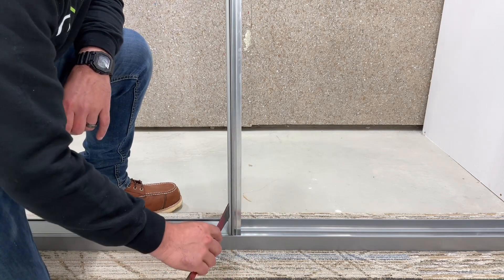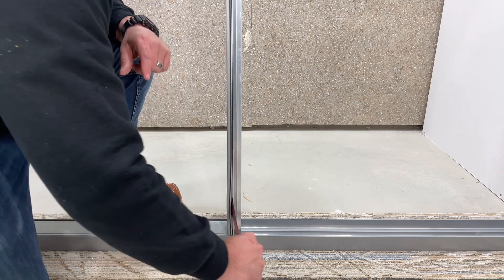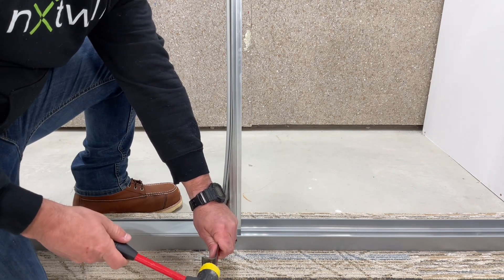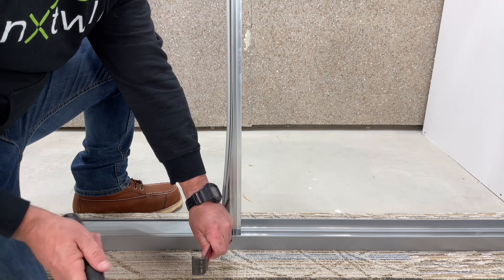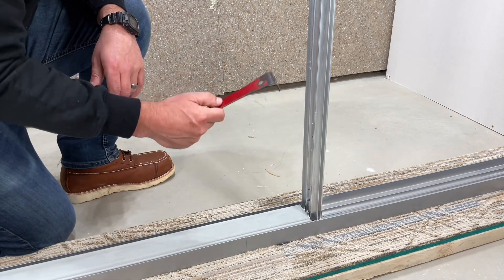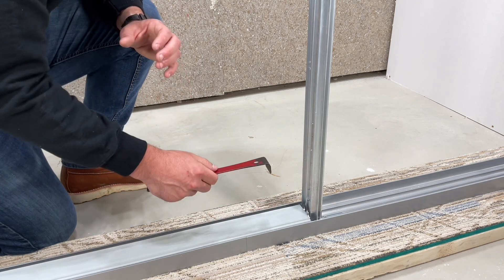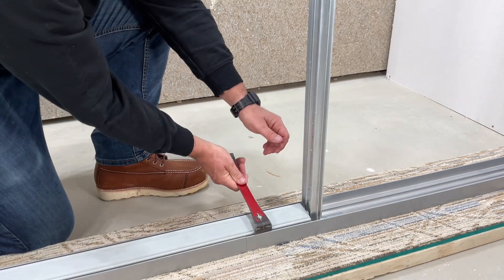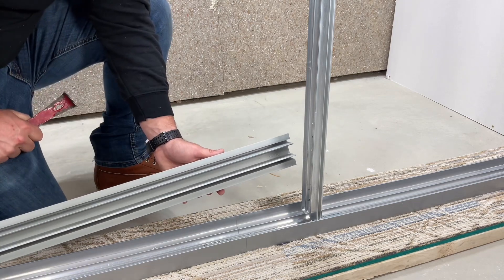Flex Series: How to Remove Glazing Bead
Video on how to remove Stud Bead and Track Bead from the Flex Series.